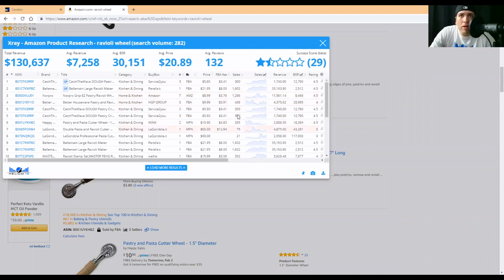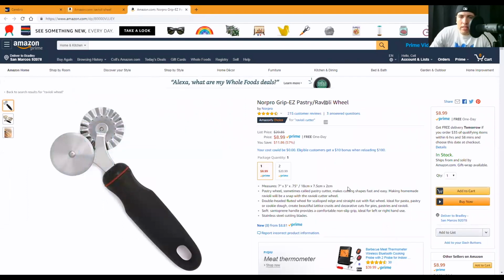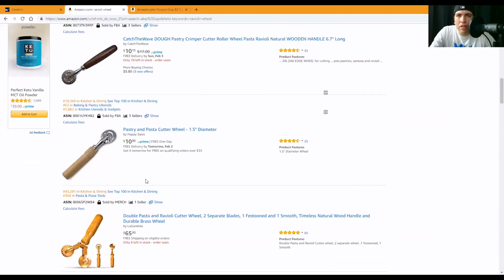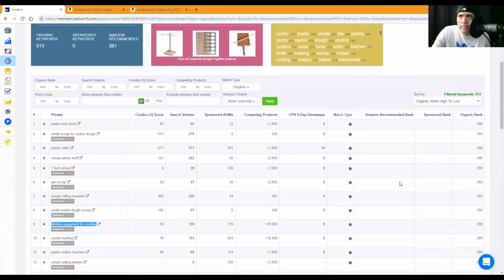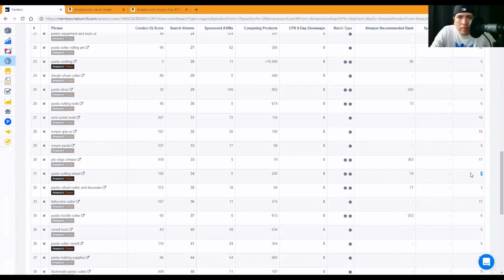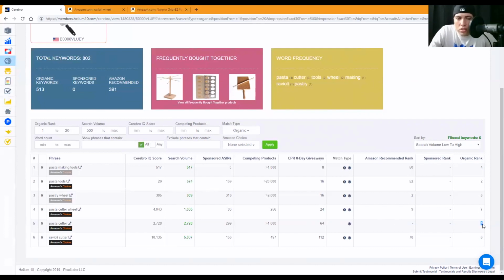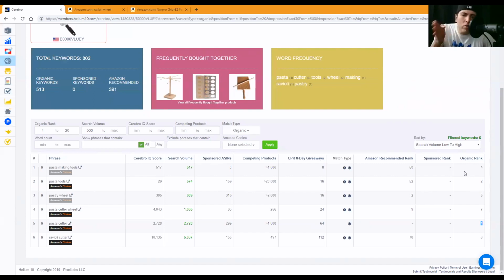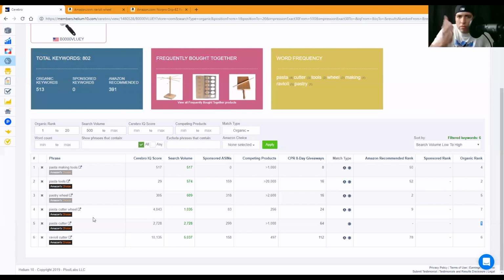Amazon FBA Keyword Research With Helium 10 (Advanced Training Tutorial with Bradley)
🚀 PROMO BLACK FRIDAY - Entra nella prima Community in Italia dedicata al mondo della vendita su Amazon e accedi a percorsi di formazione dedicati per raggiungere il tuo successo!

Partecipa alla presentazione live del Master in Amazon Account Management con le Offerte di Lavoro + Stage subito dopo il corso - Richiedi gli accessi a questo

CONTENUTO DEL VIDEO:

How to use Helium 10

ScuolaEcommerce.com è la prima scuola online che ti insegna a progettare, realizzare e sviluppare il tuo E-commerce di Successo. Aumenta le tue vendite online grazie ai nostri consigli.